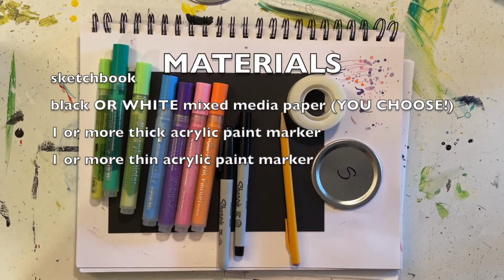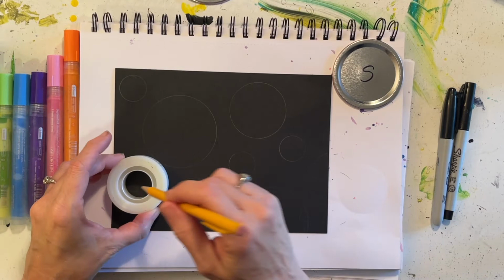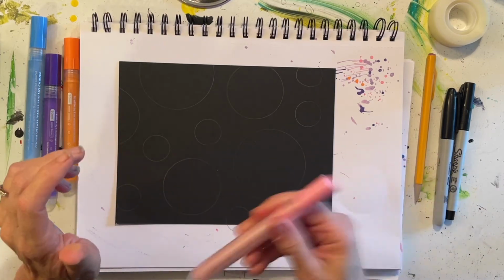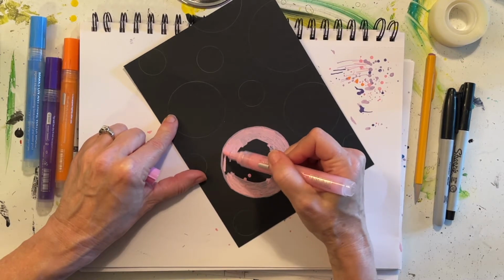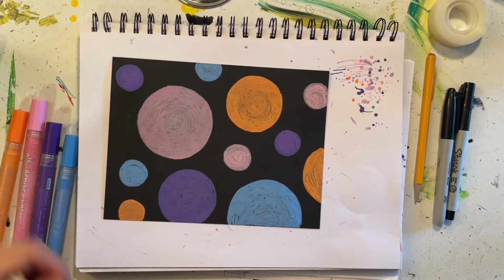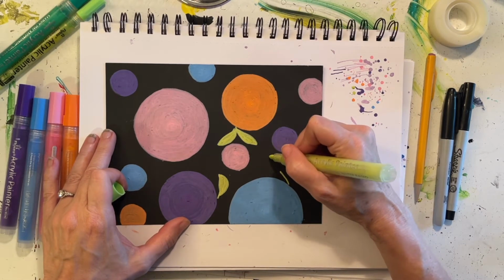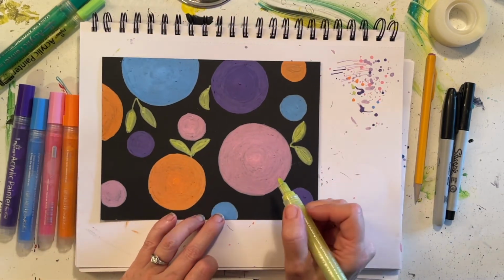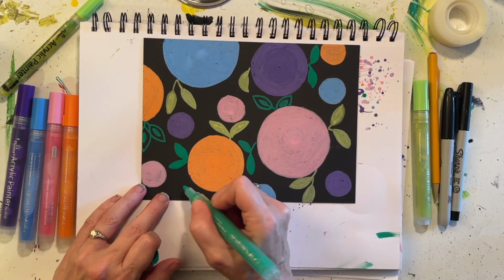Pattern FlowerPower Part 1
Simple patterns create a beautiful flower garden motif